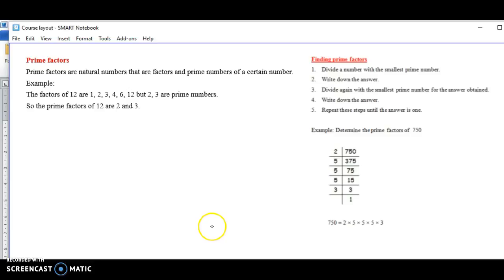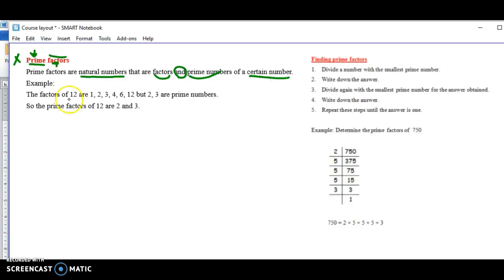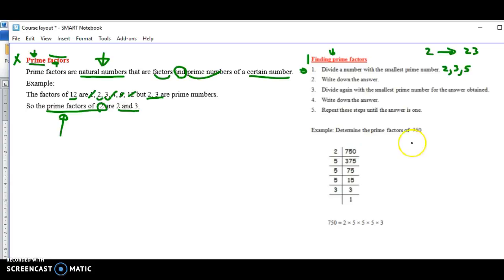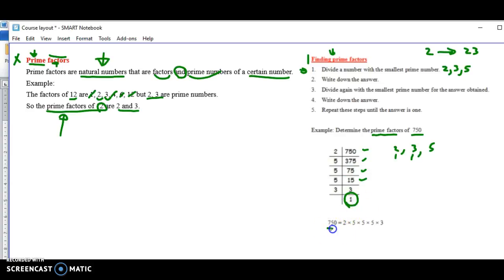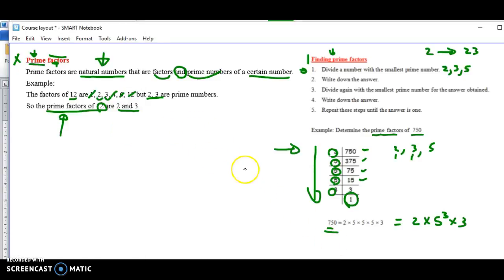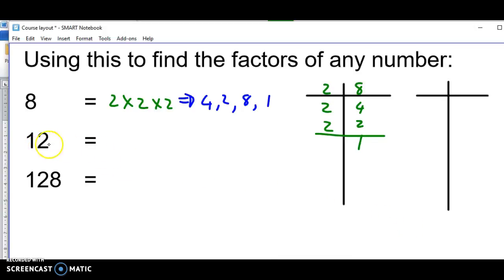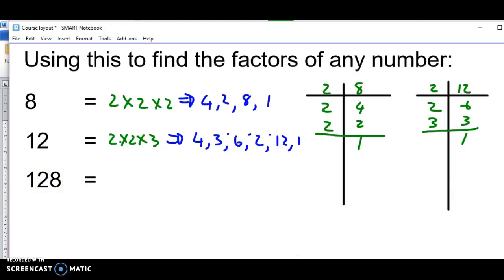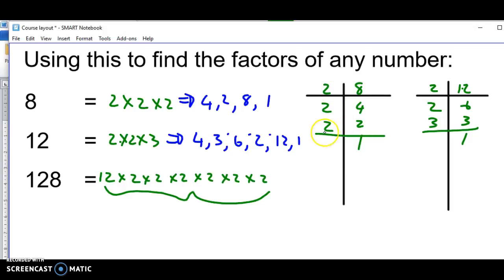C006 Finding prime factors